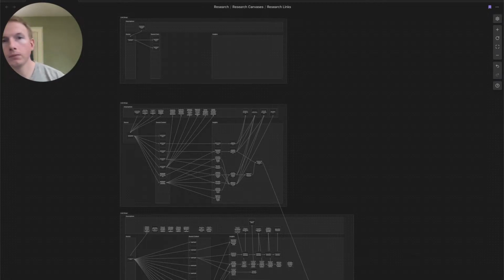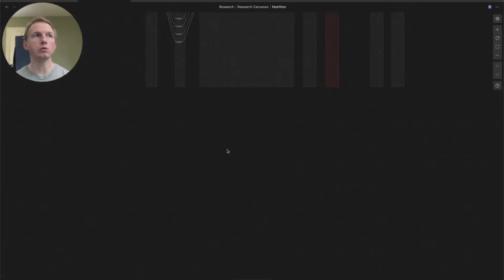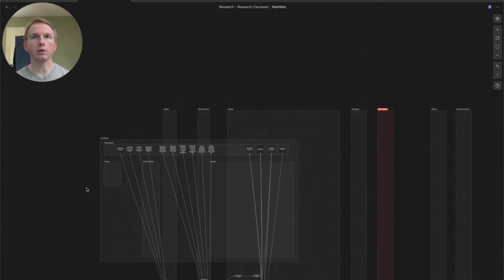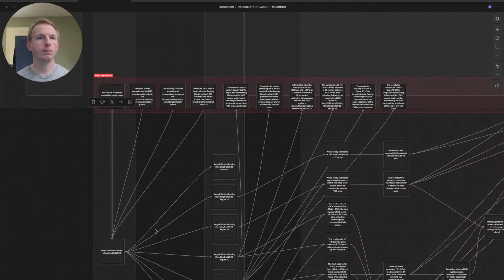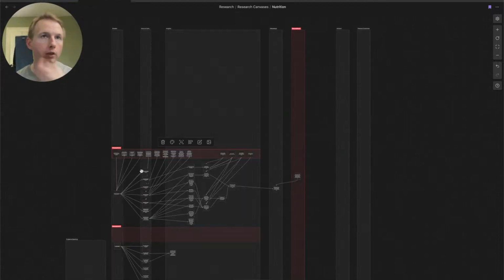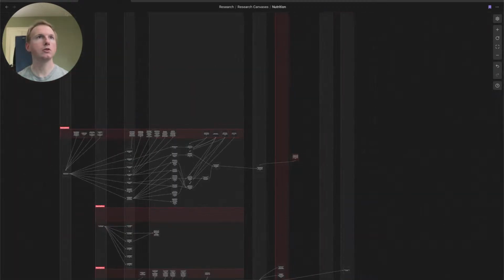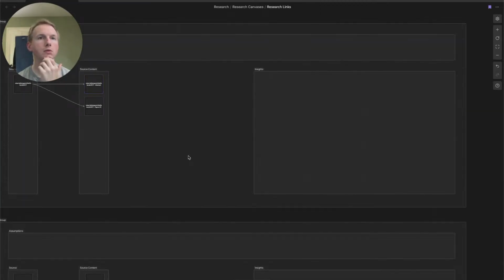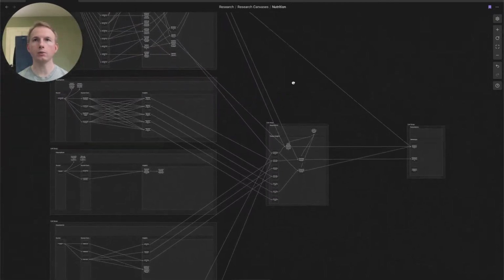Obsidian test - migrating research links between Obsidian canvases